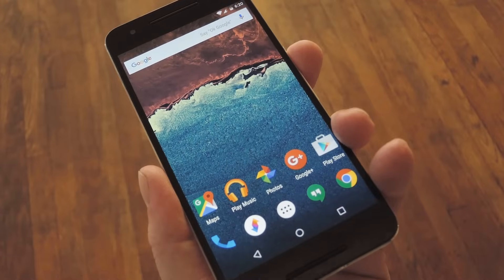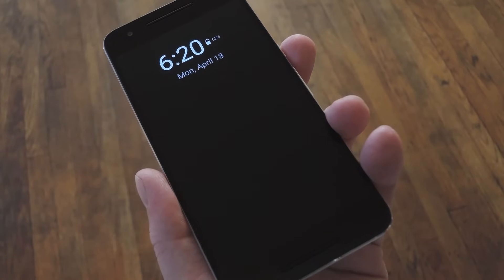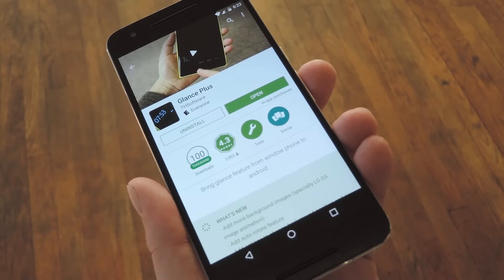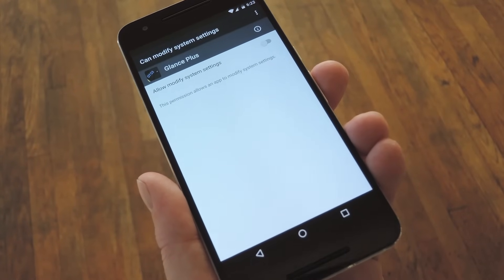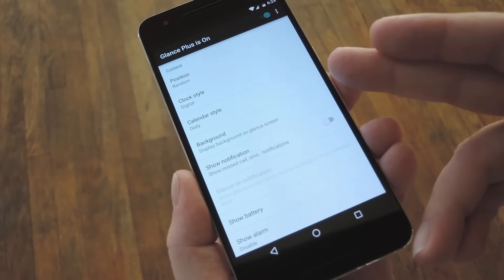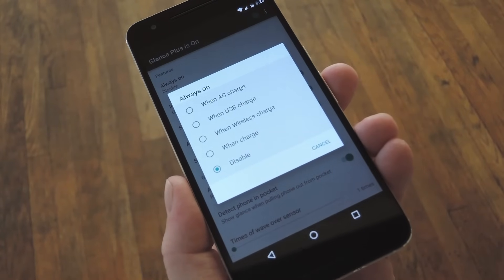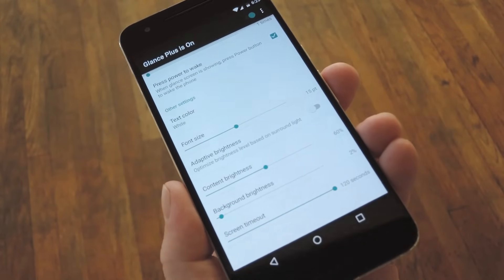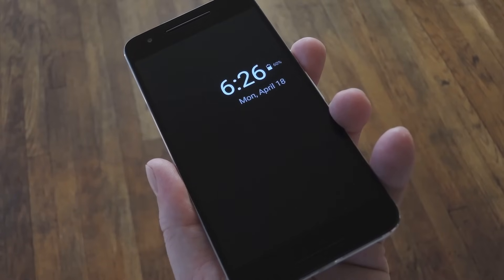Get Samsung's 'Always On' Display on Almost Any Android Device [How-To]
How to Get Samsung's 'Always On' Feature on AMOLED Devices

In this video, I'll be showing you an app called "Glance Plus" that lets you emulate Samsung's new "Always On" display feature without destroying your battery life.

To be on the safe side, I'd only recommend using this app with devices that have AMOLED display panels, since traditional LCD screens need to have their entire backlight turned on to display any content. Other than that, setup is pretty simple, and there are plenty of options to ensure that you're not wasting battery.